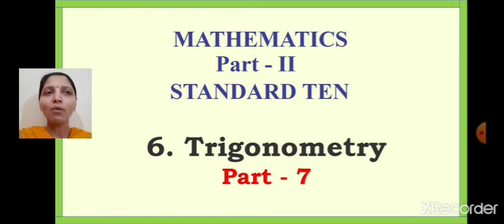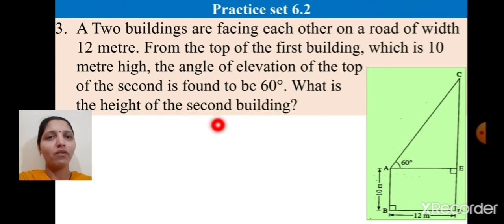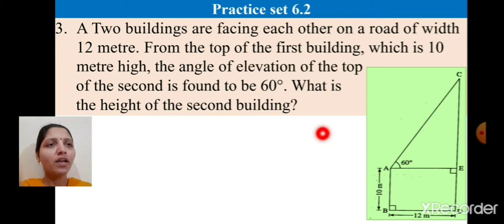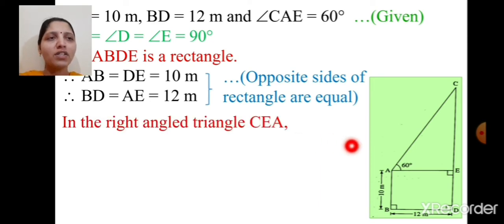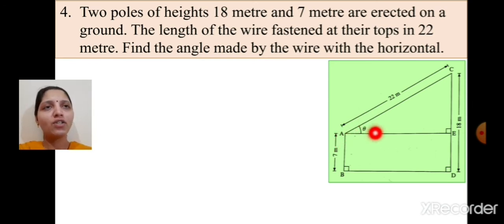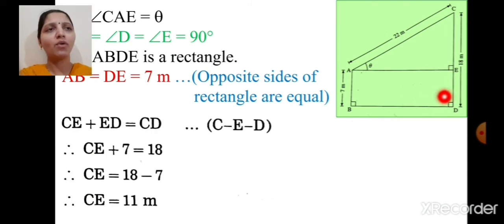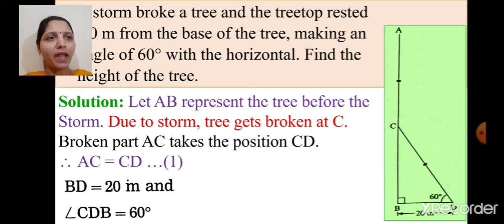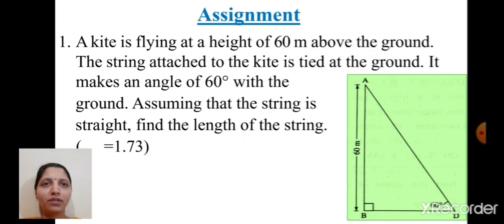class_x_geometry_chapter_6_Trigonometry_part_7